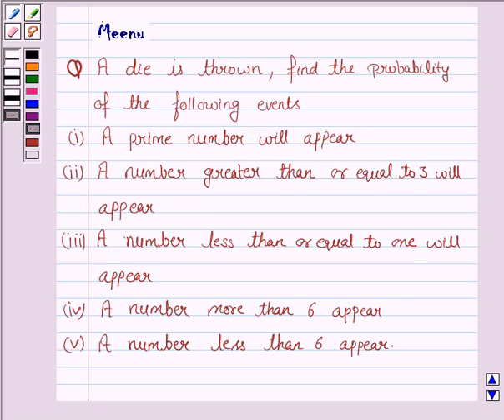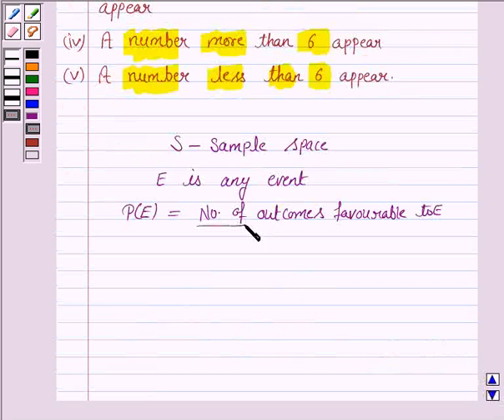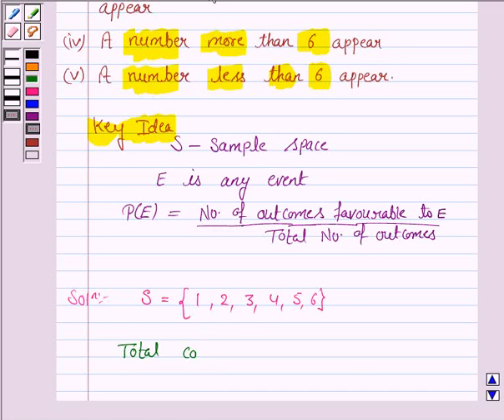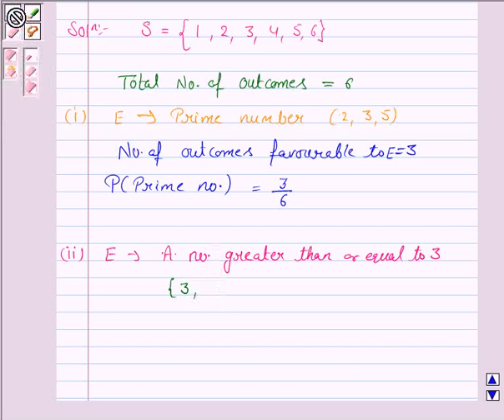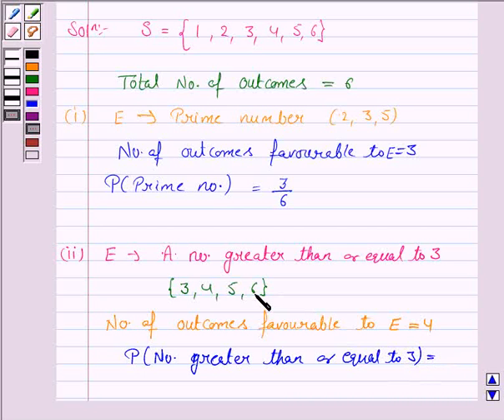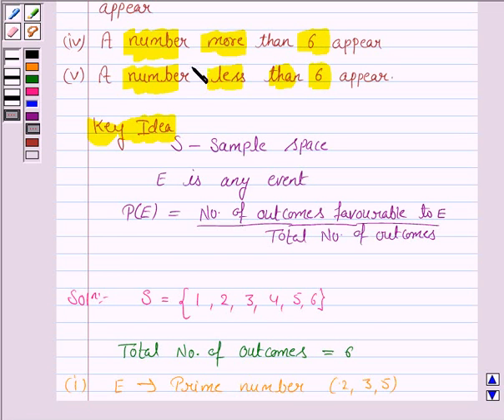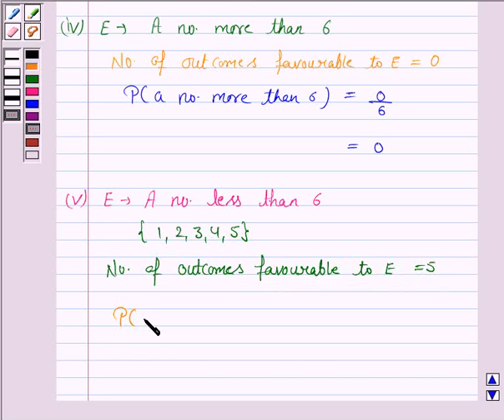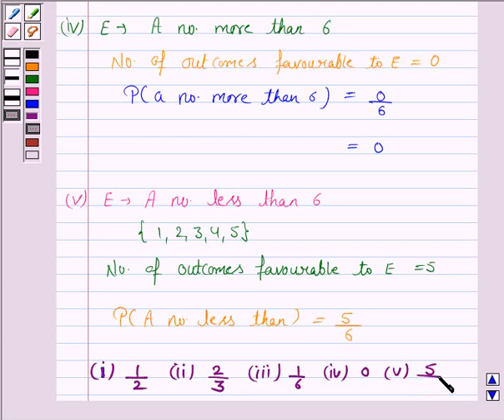Maths XI NCERT 16 16 3 3